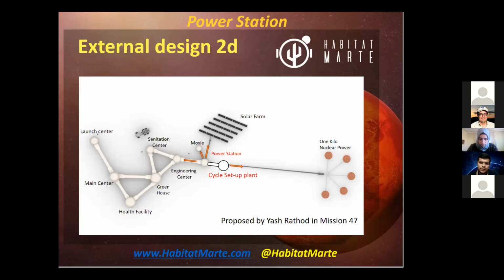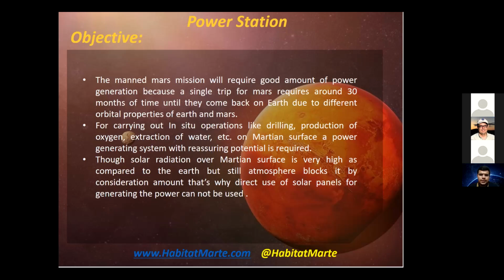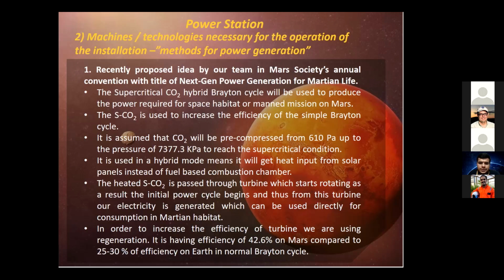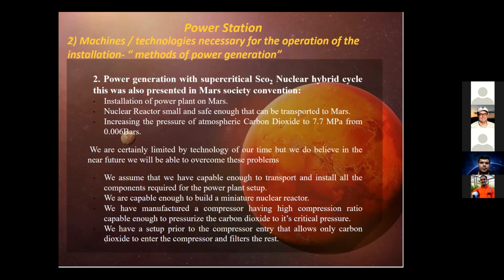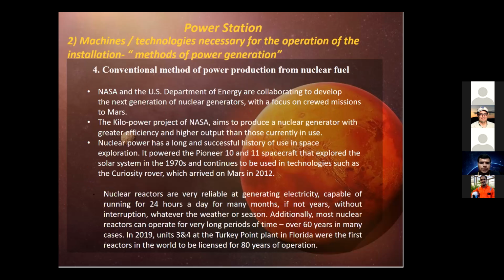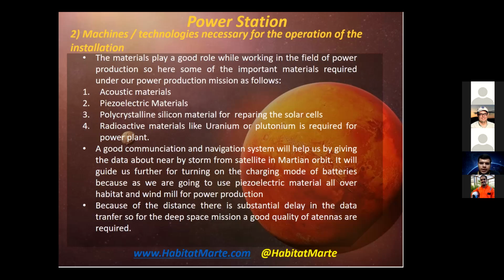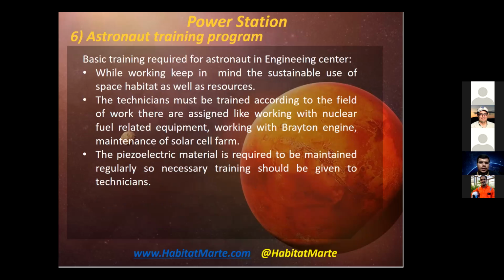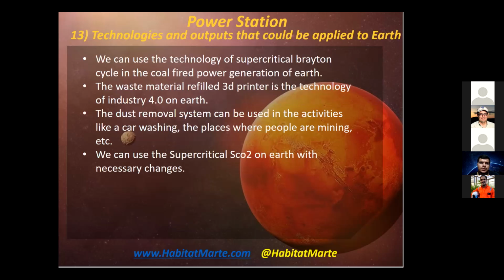Presentation of Paras Adlakha about the operation of a Powerstation on Mars Mission 54 organized by